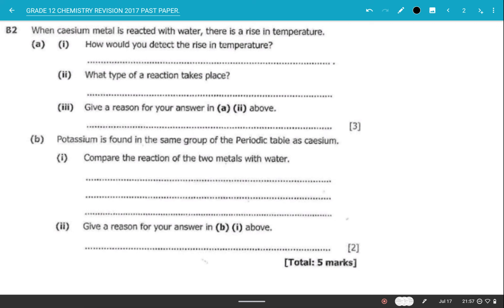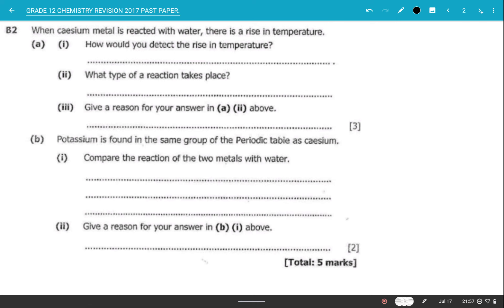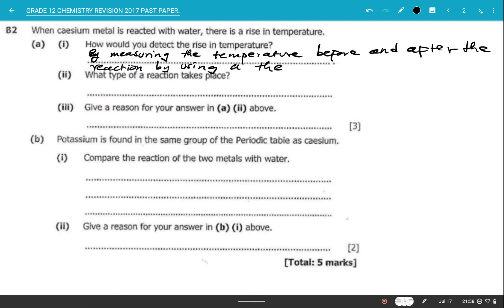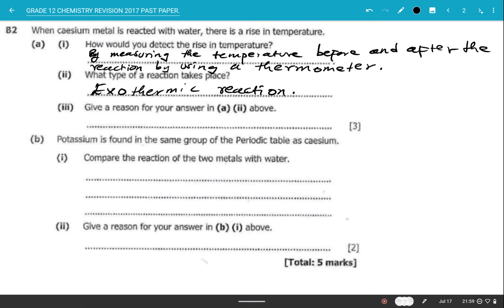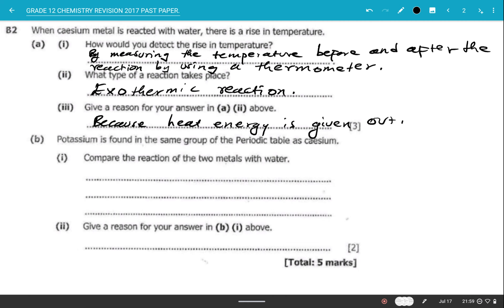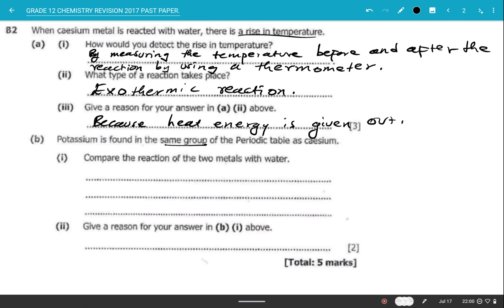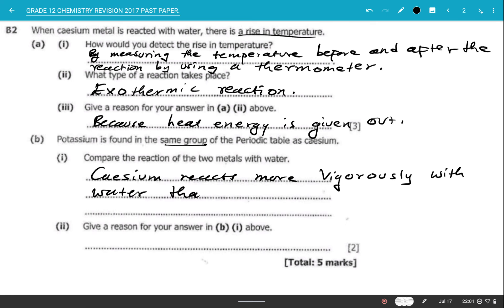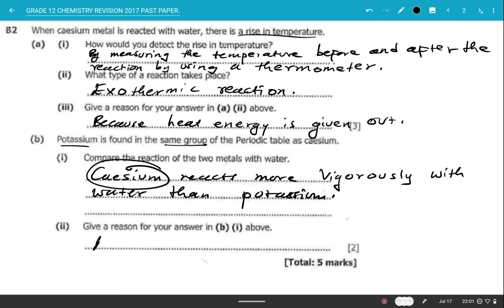CHEMISTRY 2017 PAPER 2 REVISION SECTION B PART B2